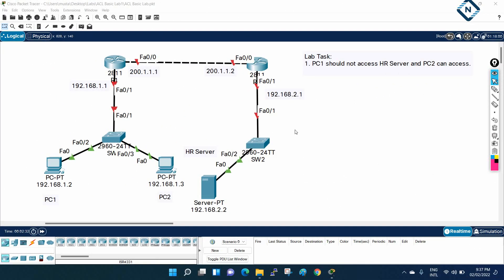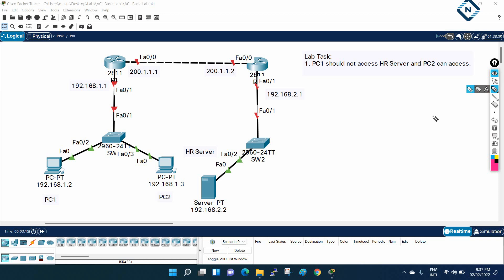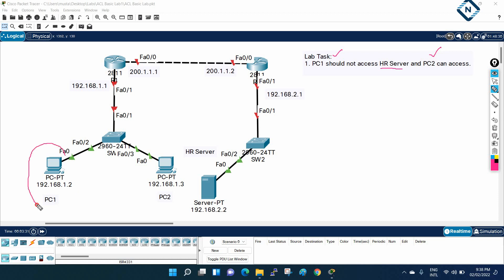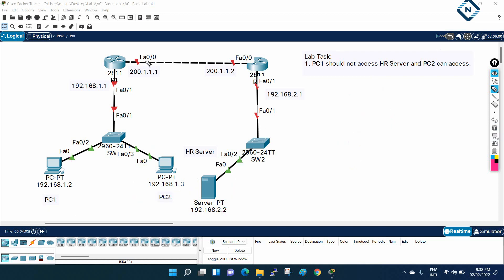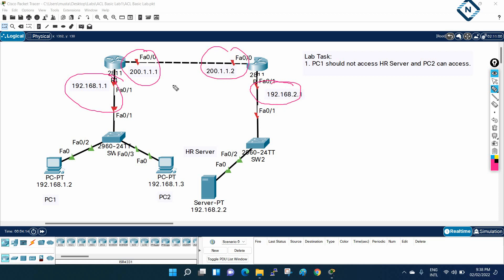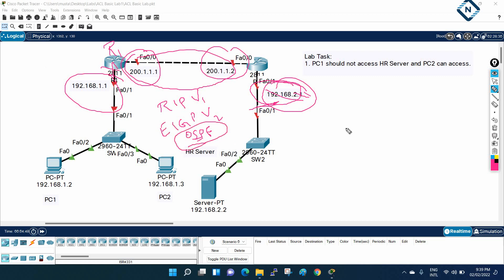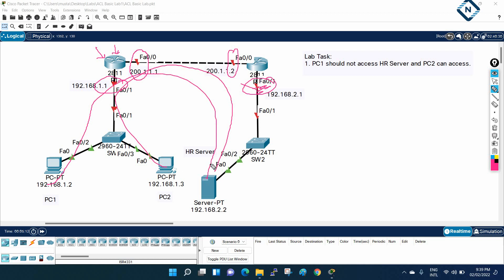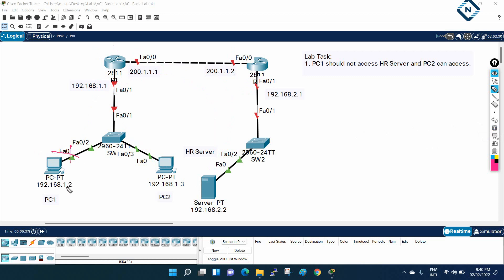Lab Overview to perform activity by using ACL | CISCO Packet Tracer | Video # 40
Hello Everyone,

In this video we are going to discuss Lab Overview to perform activity by using ACL
Thanks.

About us:
Thanks